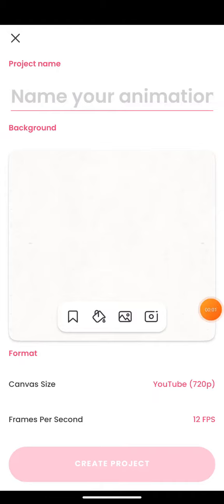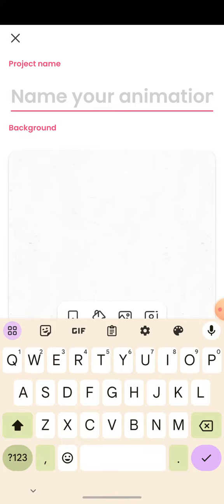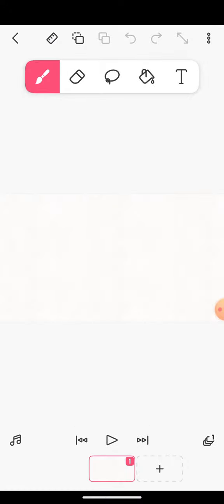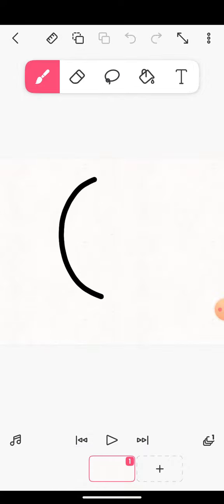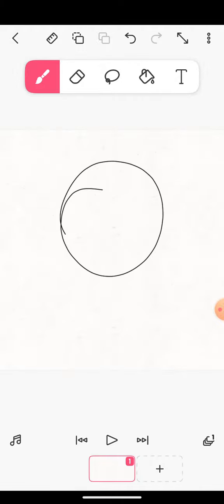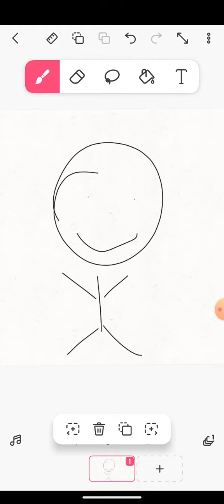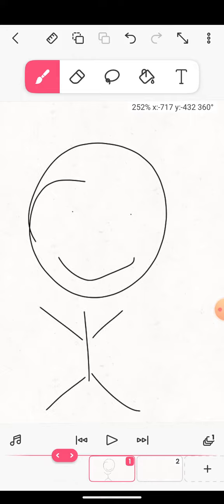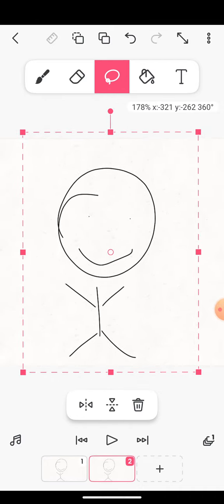yeah this is how to do a animation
the comment idea was from @vie_vixen